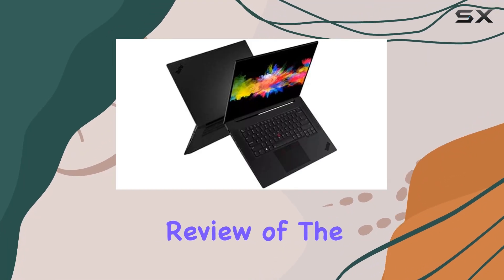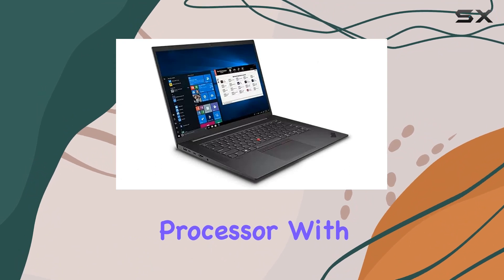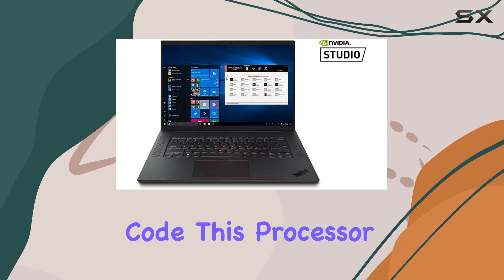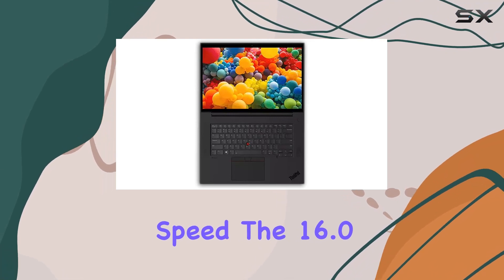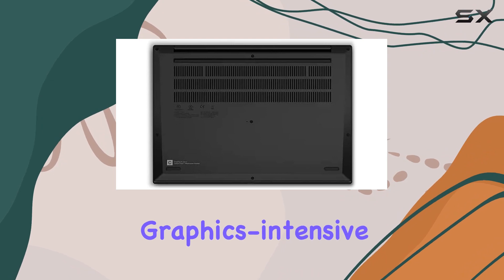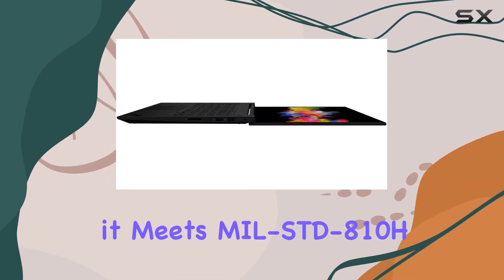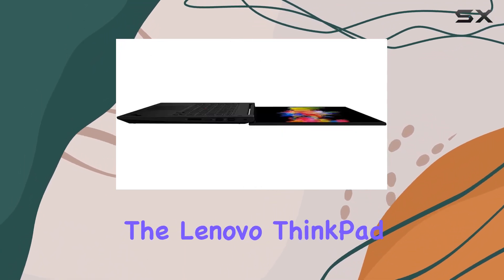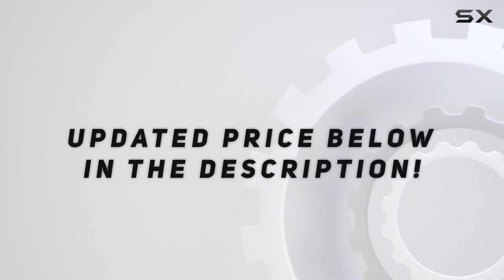Lenovo ThinkPad P1 Gen 4: Unleashing Power and Performance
0:00 Intro
0:06 Review

Things that we mentioned in this video:
Lenovo ThinkPad P1 Gen : B08R95J89P